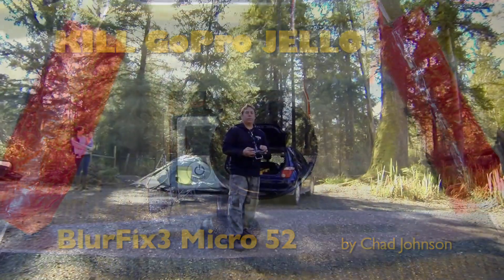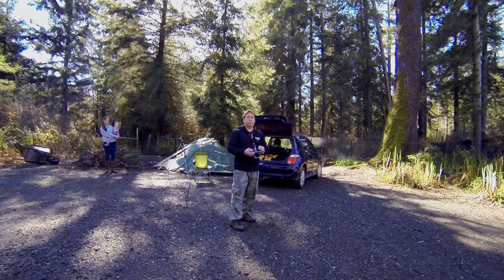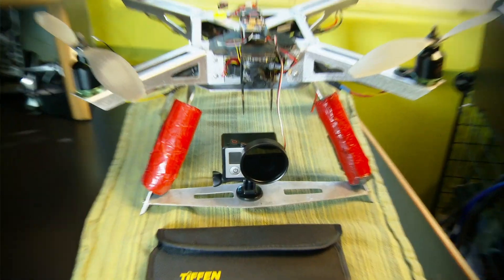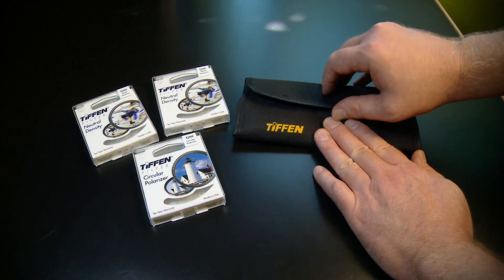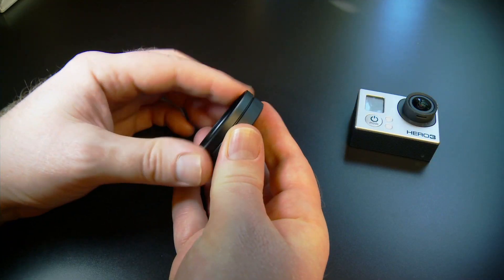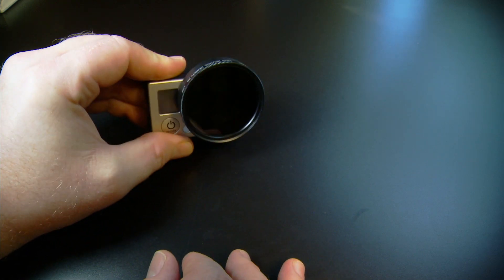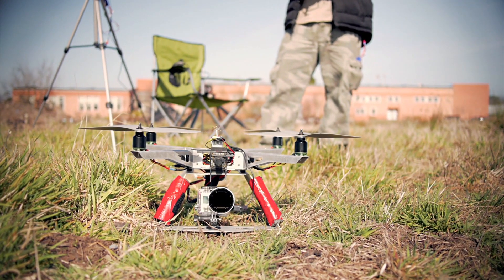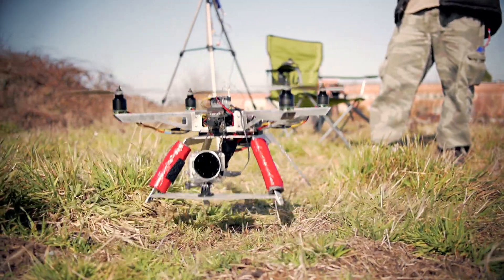BlurFix3 Micro 52 & ND Filters - Fix GoPro Jello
I love flying my quadcopter with a GoPro Hero3 to capture aerial video, however in some situations the vibration from the props can cause "jello" an artifact caused from the limitations of the rolling shutter of the camera. I normally don't get too much jello, but when I fly a little harder or do steep dives, the hero3 will display this ugly jello artifact that renders my footage useless.

I bought a filter mount and some ND filters from Snake River Prototyping a while back and the results were dramatic, removing virtually all the jello. (Check out my first jello video ) Now SRP has come out with another filter mount for the Hero3 that can be attached right to the lens of the naked camera. This is great if you're using "The Frame" camera mount, or if you have your Hero3 attached to a gimbal without the case.

The product is called the "BlurFix3 Micro 52" and it can mount any 52mm filter you like on your GoPro, but you can also get it with a 3 pack of Tiffen Filters. There's an ND .6, and ND .9, and a Circular Polarizer.
The filters let less light into the GoPro, causing it to slow it's shutter speed, and this in turn reduces or removes jello in your image. It's great for aerial video, as well as motor sports. I can't say if this will totally remove all of your jello, because some platforms have more of a vibration problem than others. DJI Phantom Owners know all about jello, and this product helps a lot, but you may also need a jello mount and stiffer props. For XP2 owners there is little to no jello in most cases, but like I said, in steep dives I was getting some. The .6 ND gives 2 stops of light suppression, and the .9 gives 4 stops. I find the .6 is good for most situations, and the .9 is good for brighter situations like sandy beaches, or in snow. The Circular Polarizer reduces jello, but it's main purpose is to cut down on glare on water or glass.
Another thing I see often is what I call "Prop Flutter" in some of my GoPro shots. It happens when the sun hits the lens at certain angles. These filter mounts act as a lens hood, and offer a little bit of shade over the lens to help when prop flutter happens. You can see that near the end of the video at 3:06

 Anyway, enough talk. Enjoy!